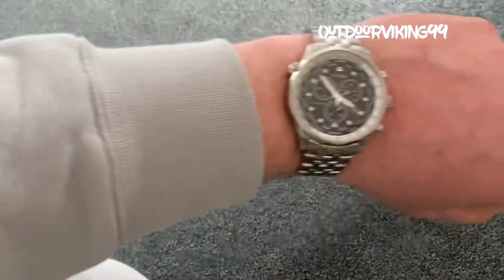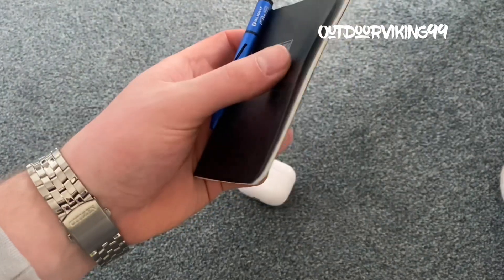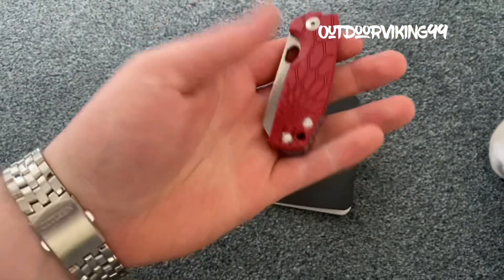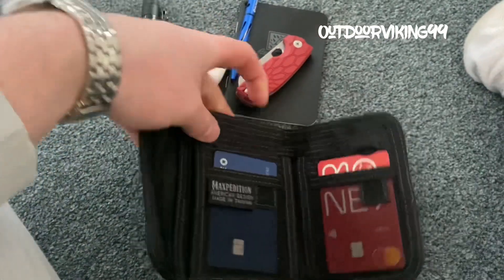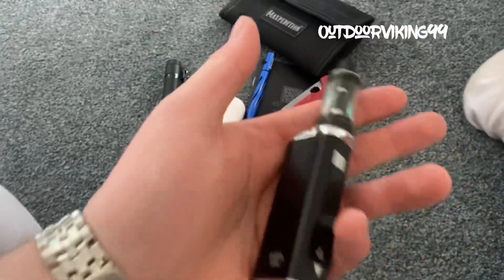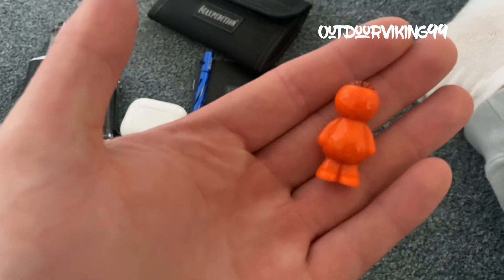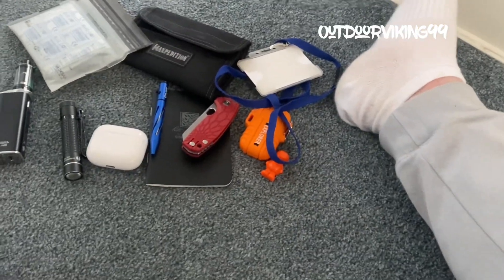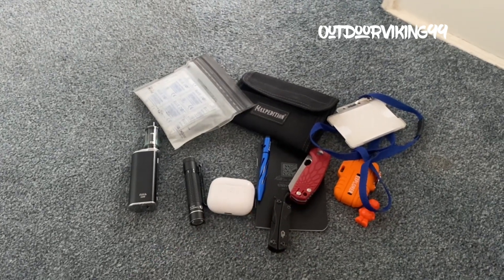EDC POCKET DUMP APRIL 2023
Sorry I haven’t posted in a while guys gonna try get back on track with uploading more but here’s a quick update on the carry and soon be more videos to come and an video on the winner of the stove
Thanks for the patience
Stay safe